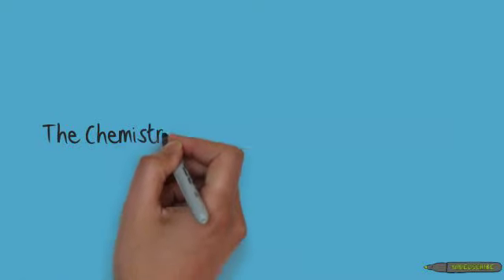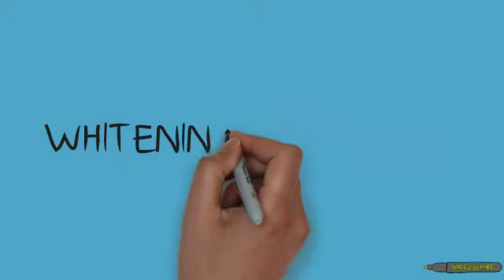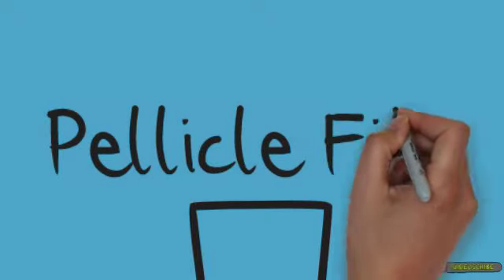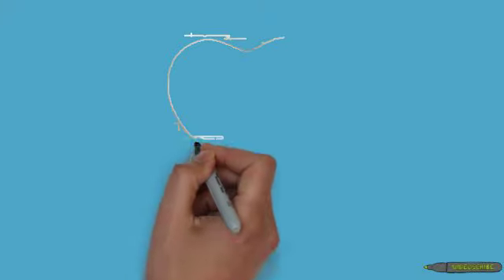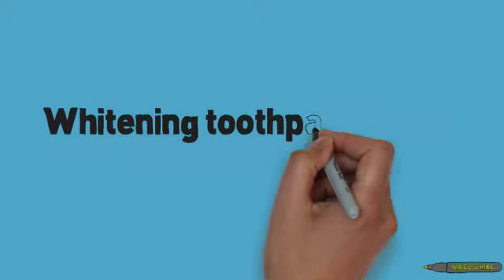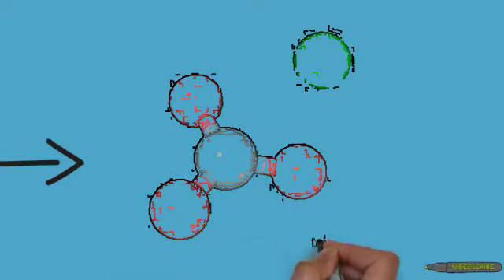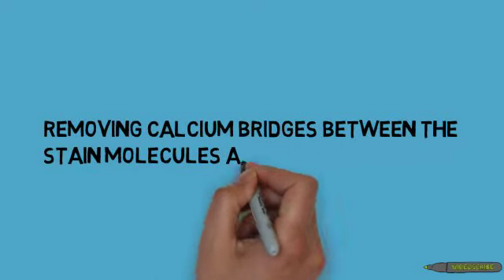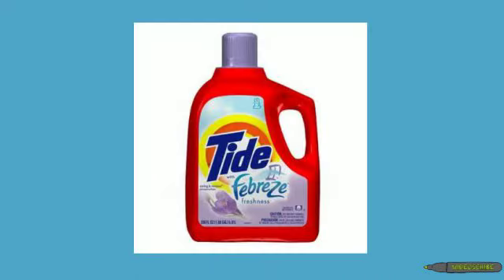The Chemistry behind toothpaste